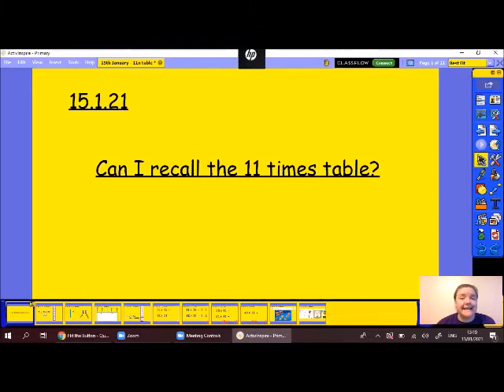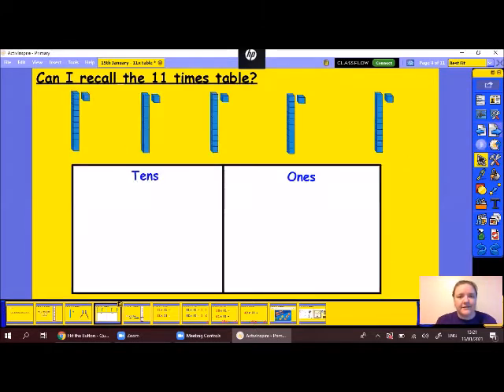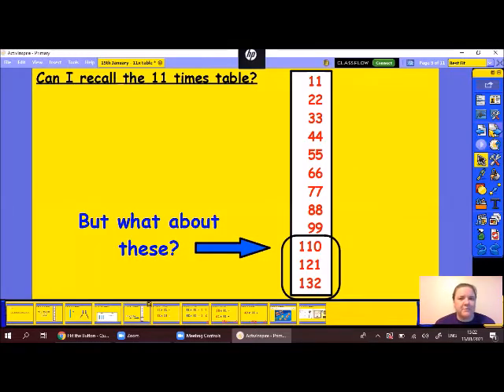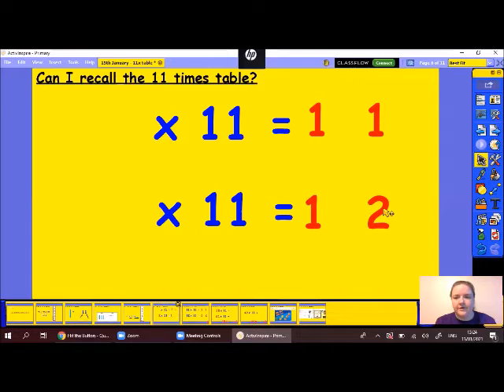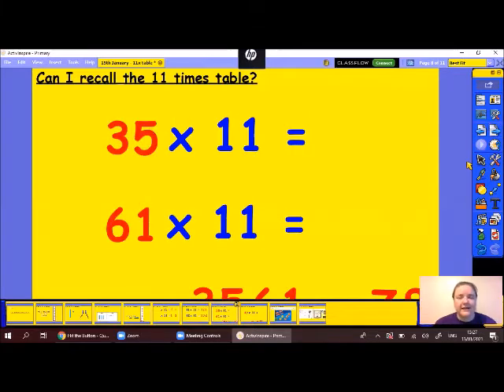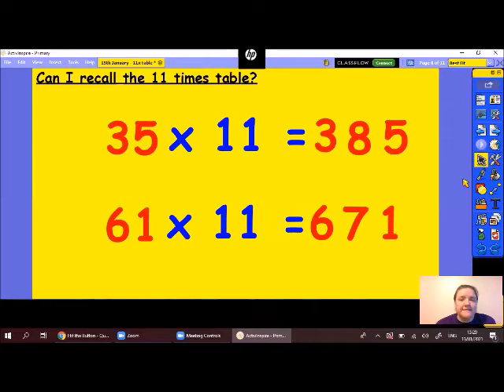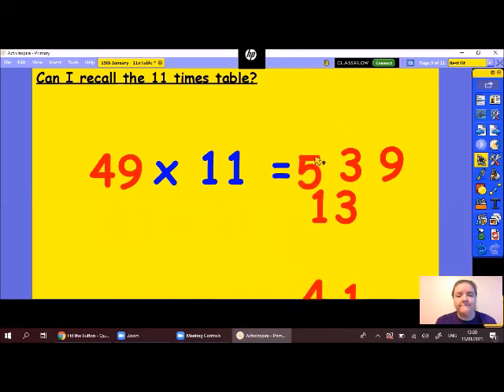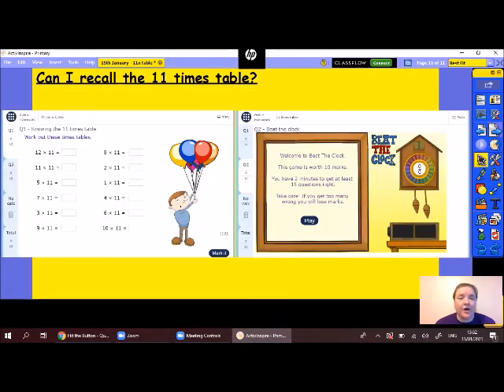Week 2, Lesson 5 - 11 times table